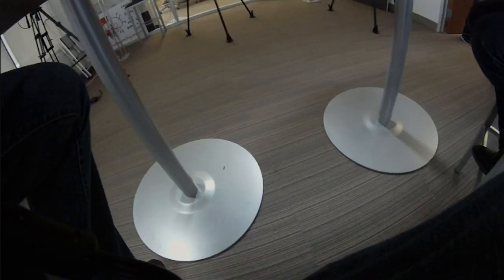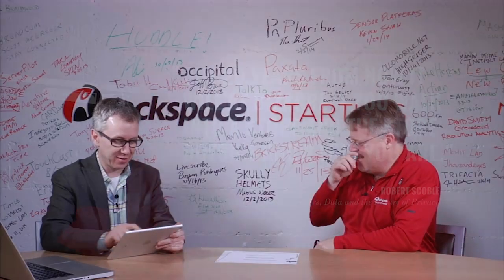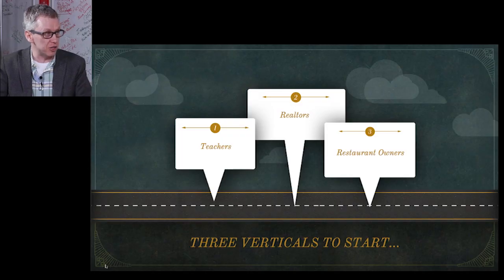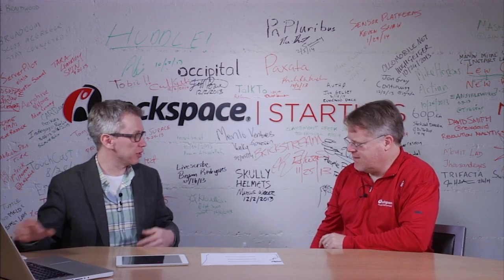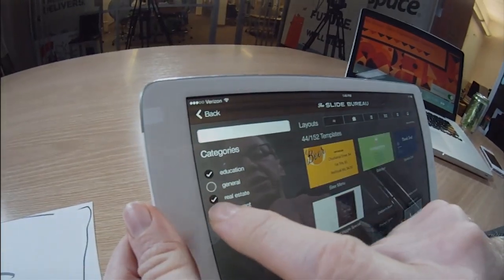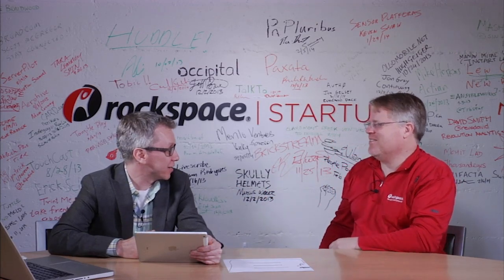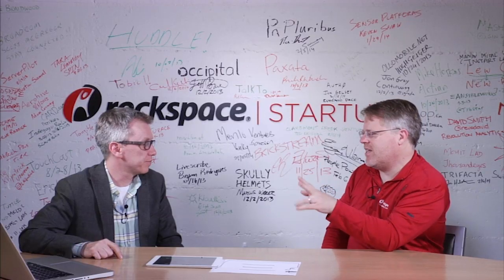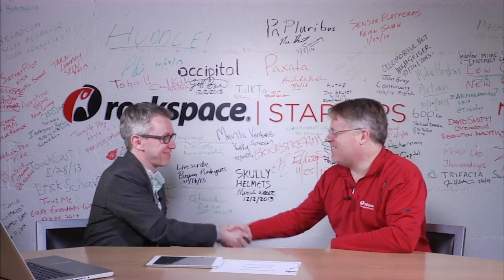Slide Bureau: The New Way of Creating a Slide Deck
Slide Bureau allows one to easily create beautiful slides both on their computer and tablet. Its easy to use design templates allows anyone to take their information and present it clearly.

Co-Founder Hillel Cooperman gives a demo of how its presentations are able to scale appropriately from one device to another seamlessly. And even without design chops, a slide deck design can be made customized to the user's specifications such as brand, logo, and colors.